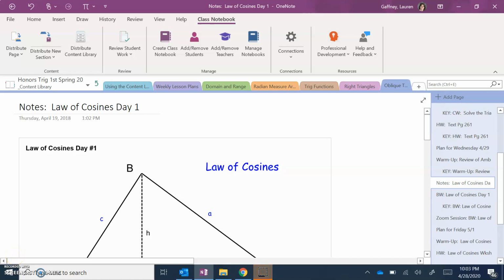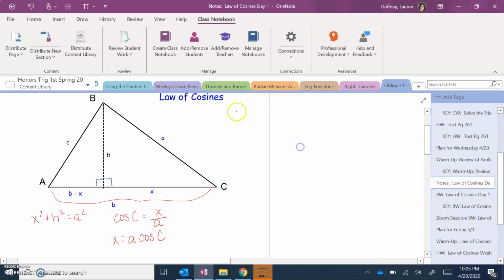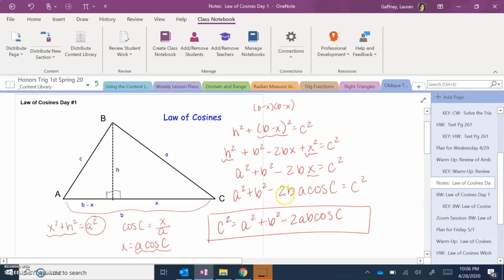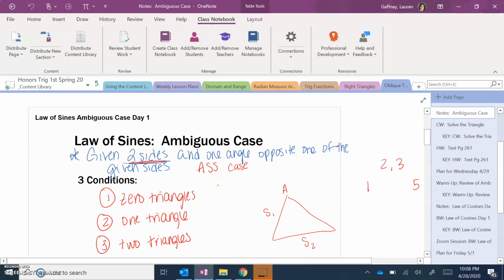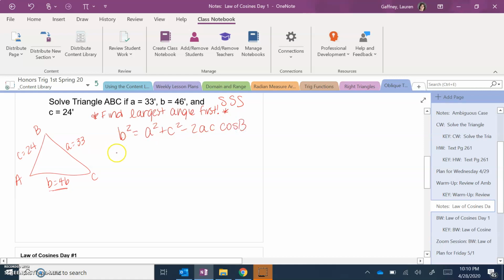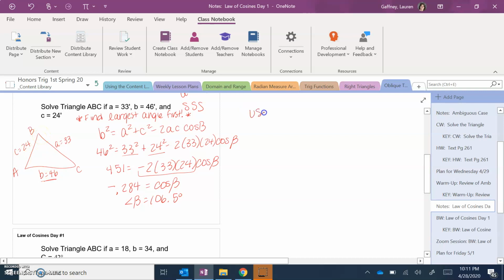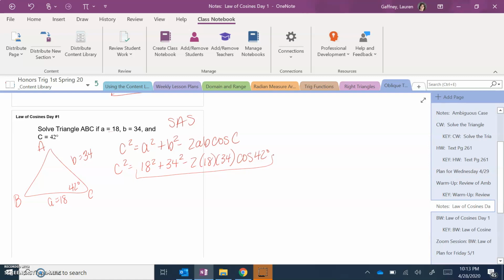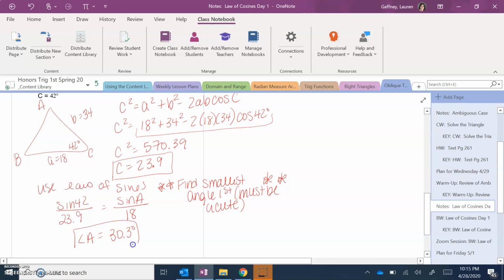Notes: Law of Cosines Day 1